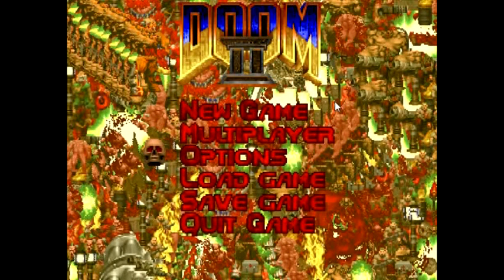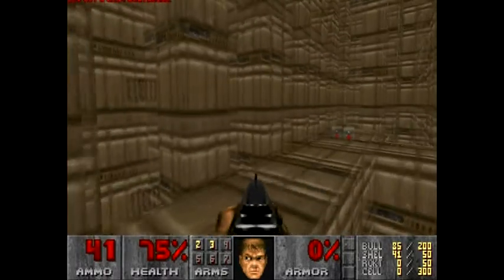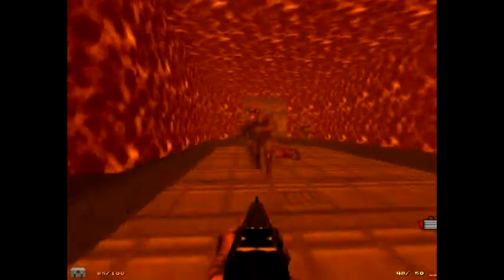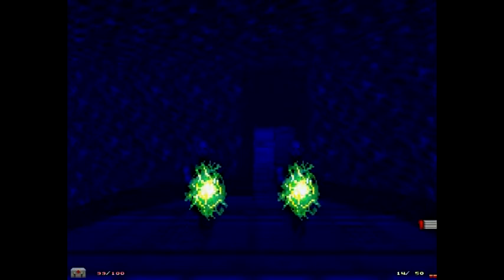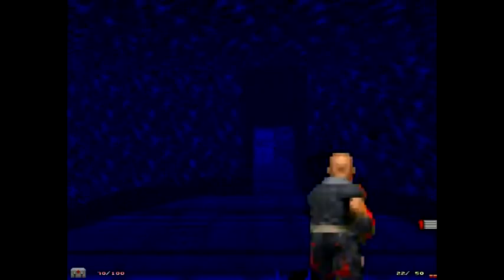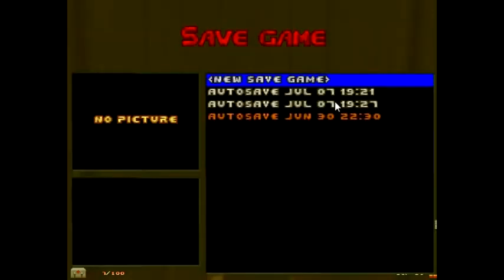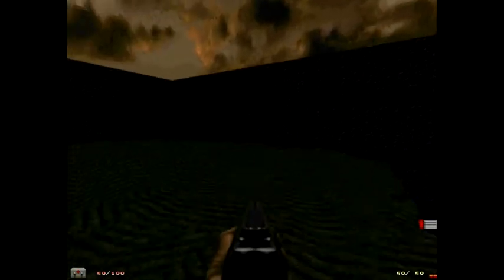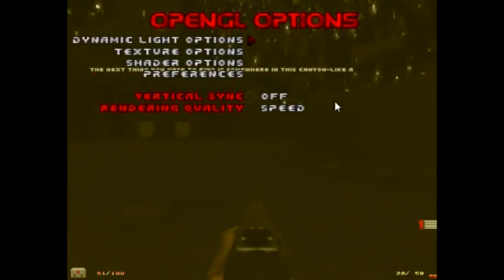It Only Gets Worse - Let's Play! ep.2 (Kind of episode 2)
re-upload
Sorry bout that :b
*Better quality*